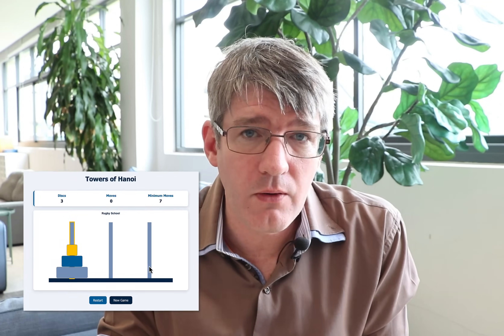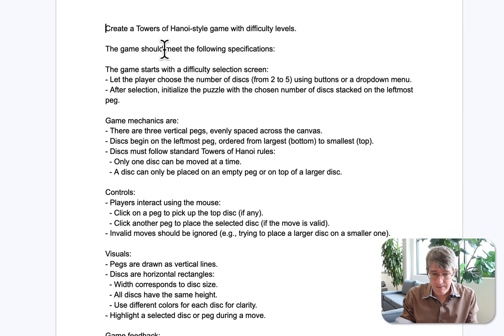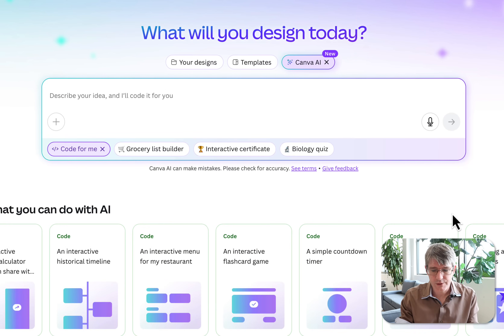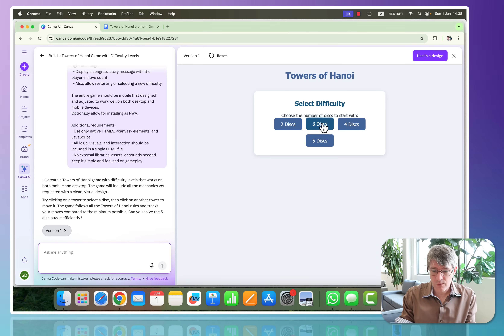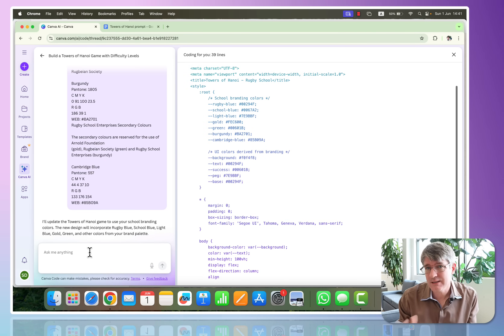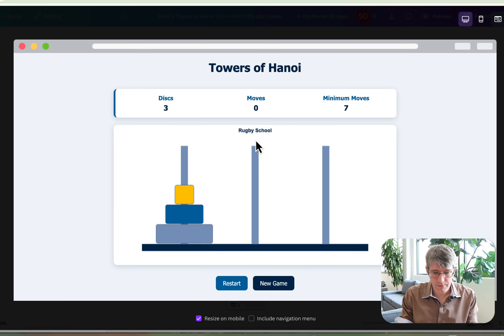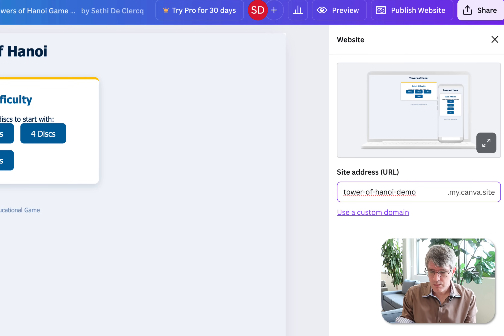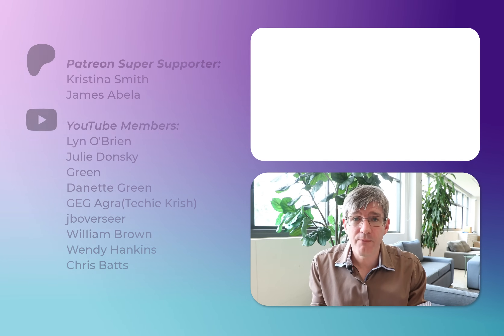Canva is bringing their AI game with Code for Me!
In this video, I explore Canva's latest AI-powered "Code for Me" feature and show you how to generate a fully functional *Towers of Hanoi* logic game, all in a single HTML file and without needing to write a single line of code yourself! Oh, and the hosting and publishing is also taken care of with Canva Pages!

We walk through:
- Using Canva AI’s coding assistant
- Writing an effective prompt for a game
- Tweaking the visuals with your school’s branding
- Publishing the game using Canva’s free web hosting tools

This is a perfect intro to game-based learning and AI-assisted coding for beginners, teachers, and creative educators looking to bring a little computational logic into the classroom (without the heavy lifting!).

👨‍🏫 Ideal for KS2, KS3, or even coding clubs!

✅ No external hosting required
✅ No separate files, just one HTML page
✅ Works on mobile + desktop
✅ Customisable with your own school colours
✅ Free Canva tools + AI coding magic